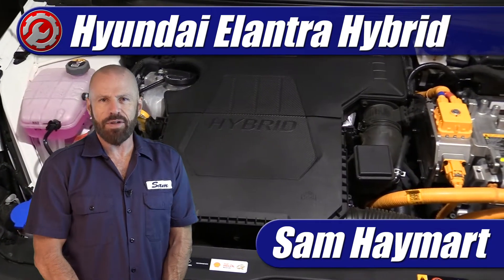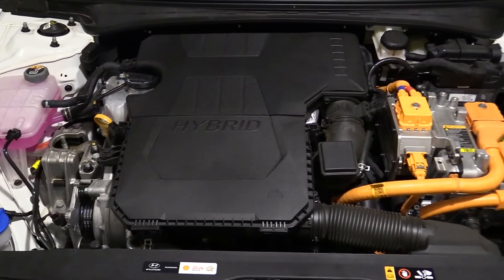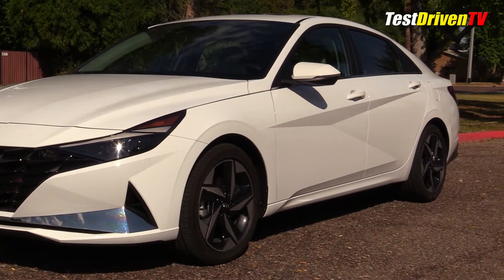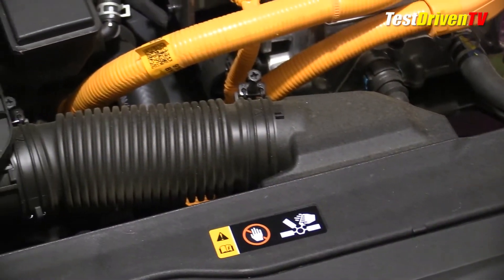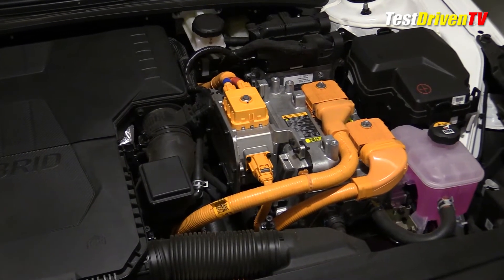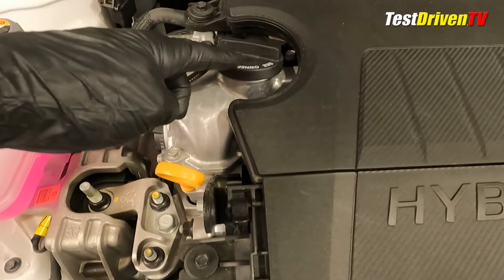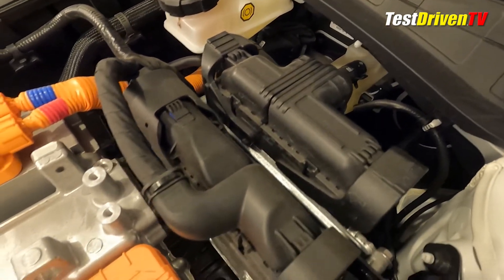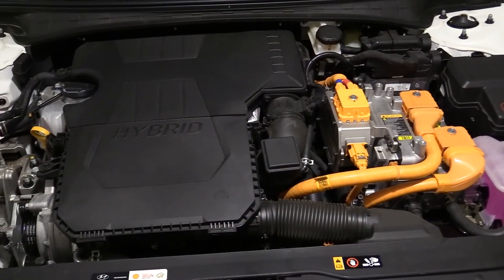2021-2024 Hyundai Elantra Hybrid Engine Explained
Full under hood tour of the 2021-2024 Hyundai Elantra Hybrid with specifications, overview of all major technical components and outline of DIY maintenance service locations.